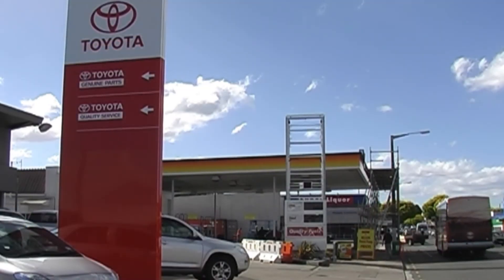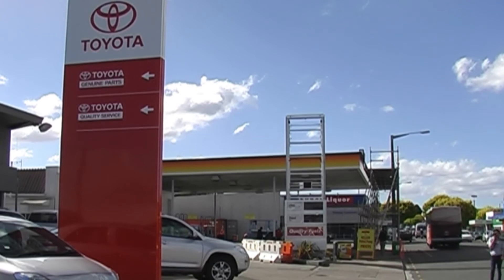Bowater Shell becomes Z - Day 4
Day 4 as Bowater Shell transforms into Bowater Z. The signs come down, the walls are painted and we get closer to seeing the final touches to the Z Station
Footage from Day 4, during the 1st week of March 2012 of the refit.